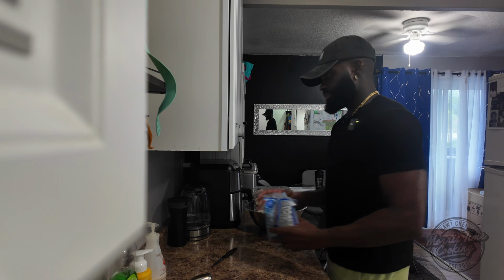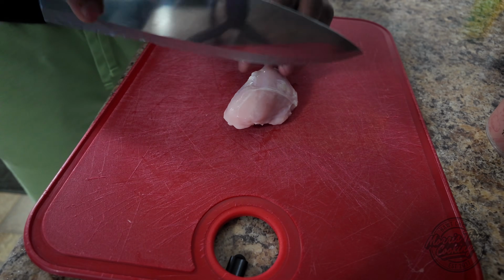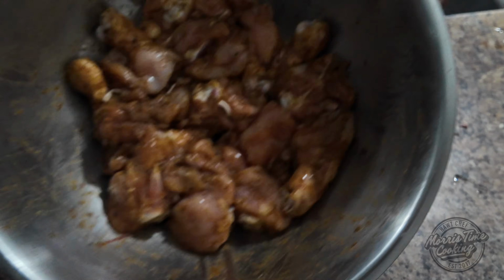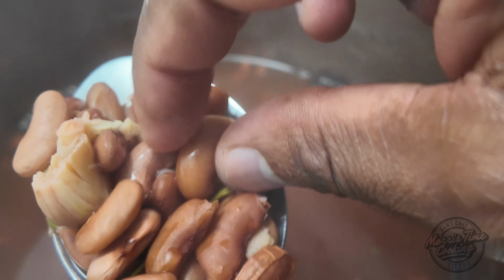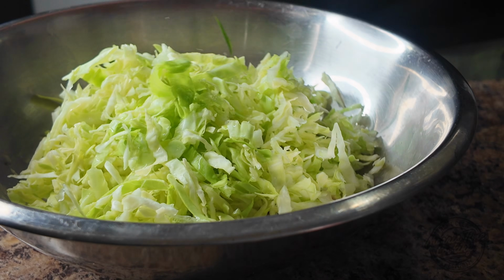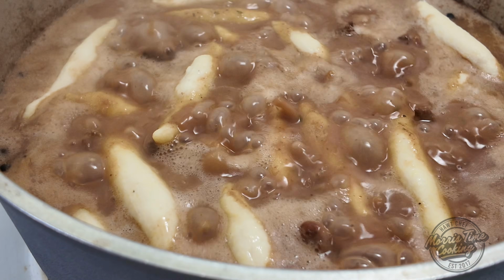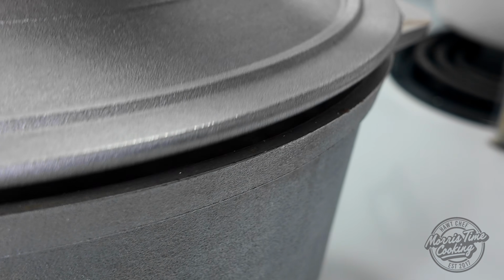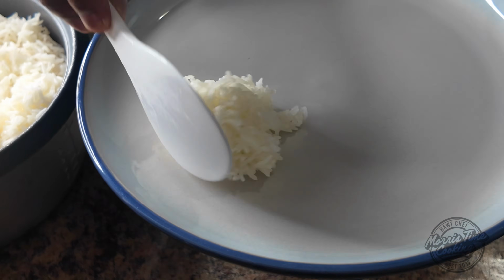HOW TO MAKE JAMAICAN STEW PEAS WITH CHICKEN